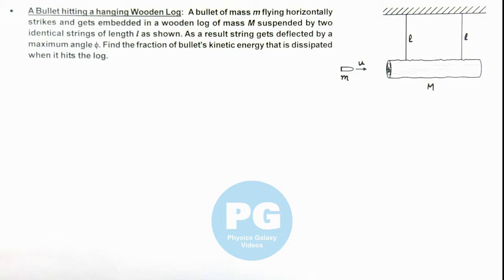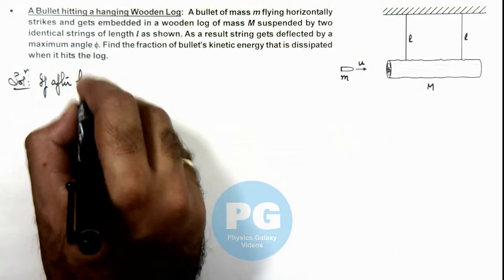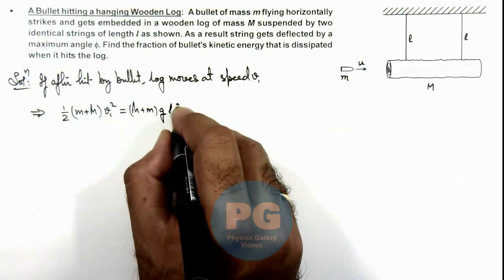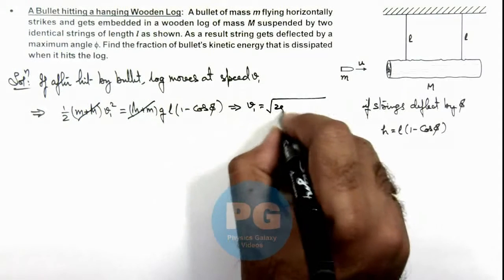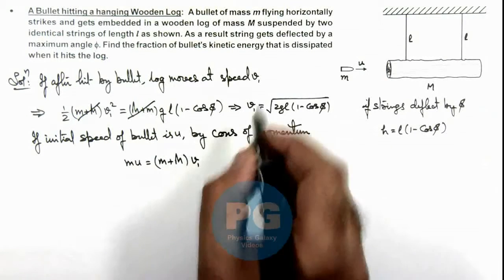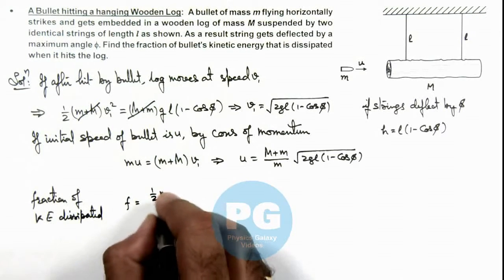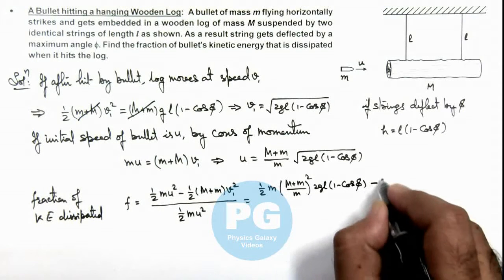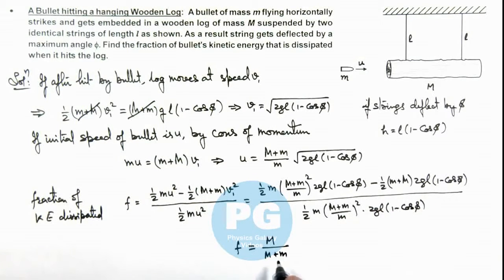Adv Illustrations – A Bullet hitting a hanging Wooden Log | System of Particles #30 for JEE Advanced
Ashish Arora Sir has taken up a case of A Bullet hitting a hanging Wooden Log from the chapter System of Particles which is important for select in IIT. System of Particles covered in Class 11 NCERT and is crucial in JEE preparation.  These advanced illustrations cover all formulas and relevant solved examples from system of particles and are useful for making notes for IIT JEE preparation.